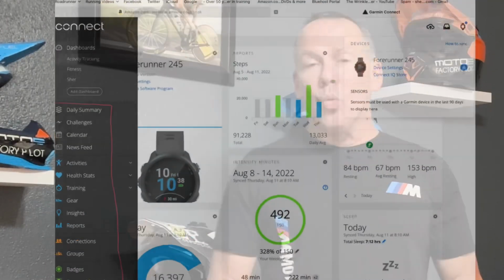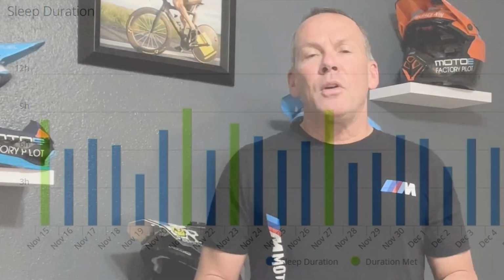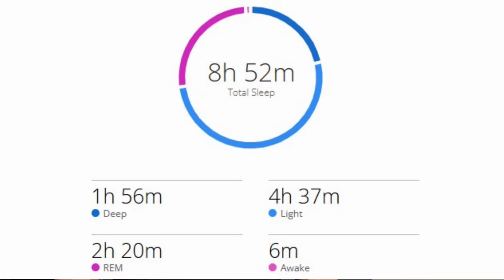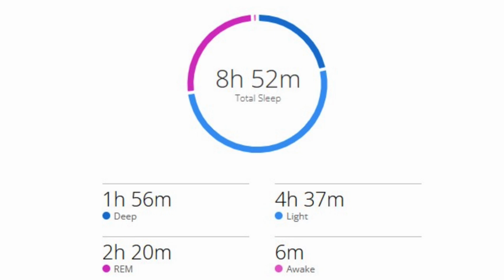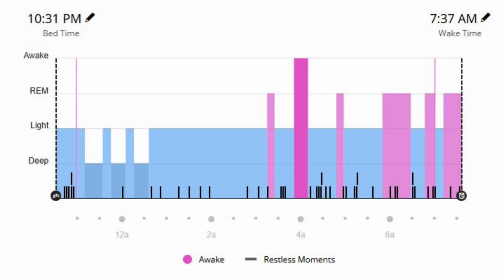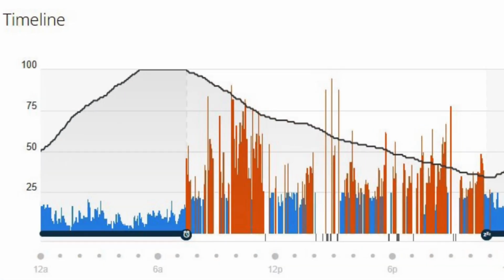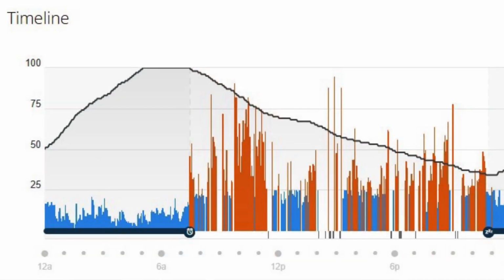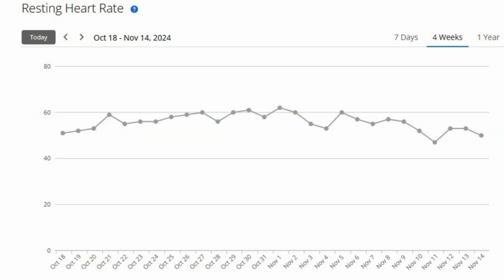Improve Sleep Significantly - Focus on This (Works Every Time)!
How can you use the Garmin dashboard to validate that you are getting enough sleep - quality and quantity stand point?

Takeaways associated with Sleep:
  ► Quantity of sleep (8 to 9 hours preferred)
  ► Quality of sleep (2 hours of deep sleep - less than 10 minutes awake)
  ► Desired amount of sleep vs. actual achieved

Takeaways associated with sleep ratio analysis
  ► Deep sleep: body releases testosterone and human growth hormone hGH
  ► Minimum movement through all phases of sleep

Takeaways associated with Body Battery
  ► Proper balance of stress and recovery (sleep, food & hydrated)
  ► Ability to increase your recovery number (consistently); minimize the depletion number

Coach Robb's Amazon Store: the quickest way for you to find everything you need for health, wellness and athletic performance!

Coach Robb's Resources (articles, videos, etc.) about health, wellness and performance:
► Resources such as the 2-Week Food Challenge, Heart Rate Spreadsheet, Sweat Rate Calculator,
     ** Note: your email will NEVER be sold or used for anything by Coach Robb and staff except to
     send you what you request **

Complete Med Solutions
To get an accurate assessment of your blood & hormonal health in less than 14 days and without the inconveniences associated with time delays getting an appointment with your primary and/or specialist appointments (nor the risk of the insurance company declining to pay for the full panel and hormonal evaluation), visit CompleteMedSolutions.com (link below).

Coach Robb's Exclusive Exercise and Recovery Products (designed by Coach Robb):
► Energy Fuel (Intensity and Duration Specific Sports Drink):
► Recovery Fuel (Whey protein designed to rebuild muscle and shorten recovery time)

Coach Robb's Suggested Vitamins & Minerals:
► Nutritional Frontiers Supplements (Developed and Recommended Supplements of Coach Robb)

Coach Robb's Snacks, Smoothies and Meal Resources:
Coach Robb's Healthy Meals, Smoothies and Snack Recipe Books available in print and digital formats on Coach Robb Store and Amazon.
All books on Amazon

Coach Robb's Sports Specific Performance Programs & Services:
► CoachRobb.com (Coach Robb’s Coaching Programs & Resources)

Coach Robb's Educational Bundles:
► Nutrition for Weight Loss Bundle

Any information on diseases and treatments available at this channel is intended for general guidance only and must never be considered a substitute for the advice provided by a doctor or other qualified healthcare professional

We're big fans of Amazon, and many of our links to products/gear are links to those products on Amazon. We are a participant in the Amazon Services LLC Associates Program, an affiliate advertising program designed to provide a means for us to earn fees by linking to Amazon.com & related sites.